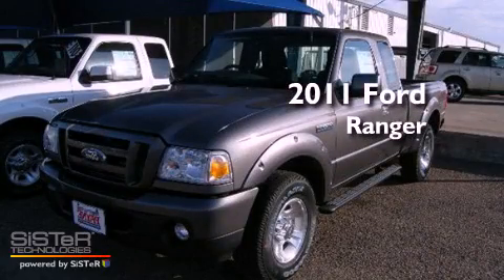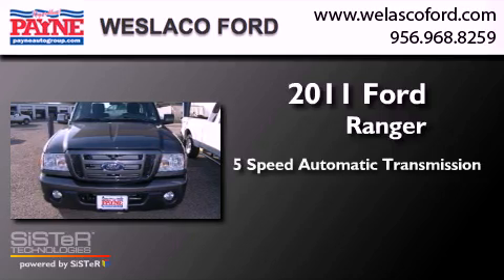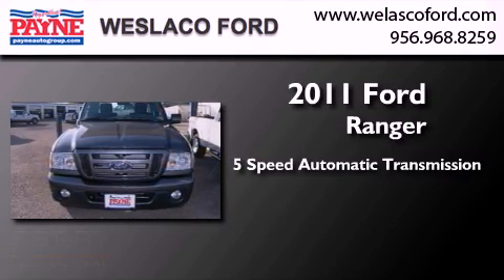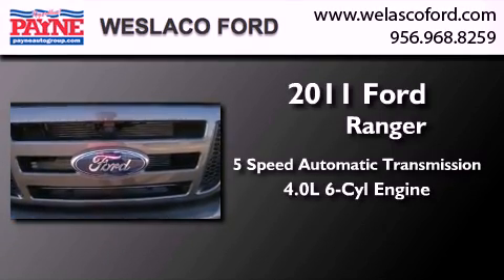2011 Ford Ranger Monterrey MEX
Year : 2011
 Make : Ford
 Model : Ranger
 Engine : 4.0L V6
 Trans . : Automatic 5-Speed
 Exterior : Dark Shadow Gray Metallic

 Interior : Medium Dark Flint w/Cloth 60/40 Split Bench Seat
 Stock : PA89909

 800 E. Exp. 83